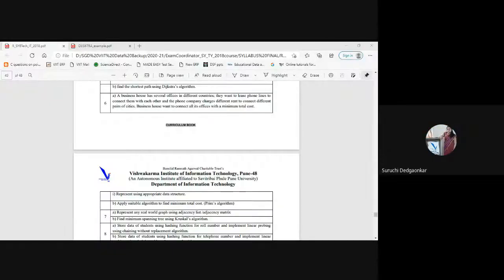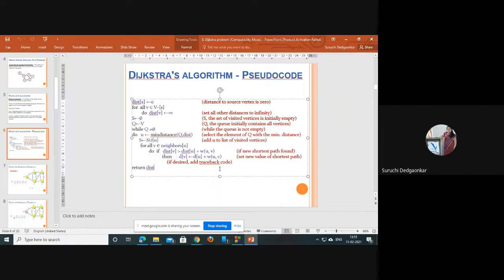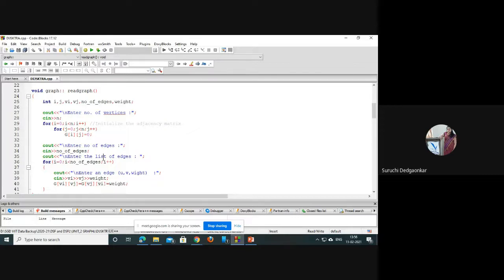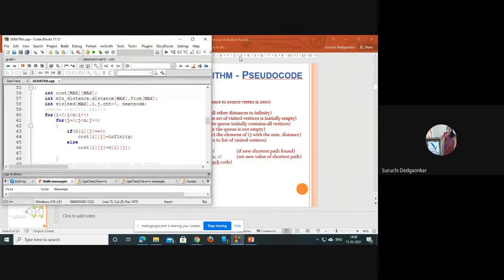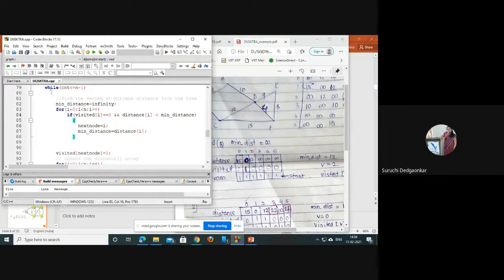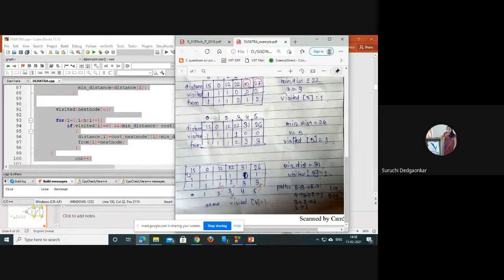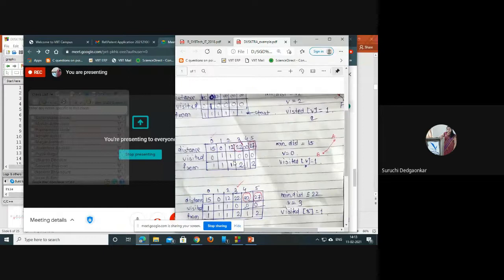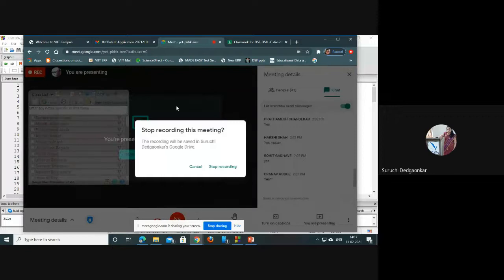Dijkstra's algorithm for shortest path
Single source shortest path on graphs